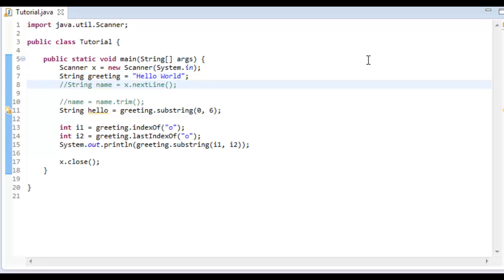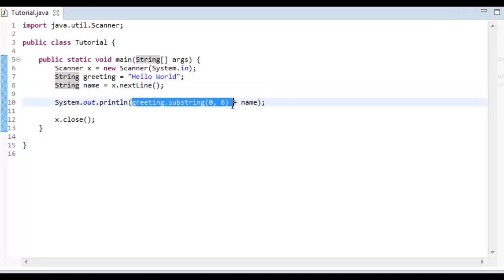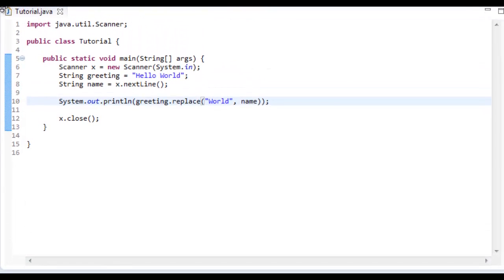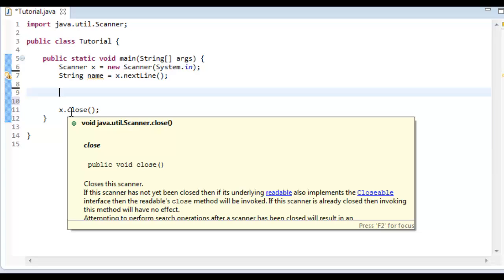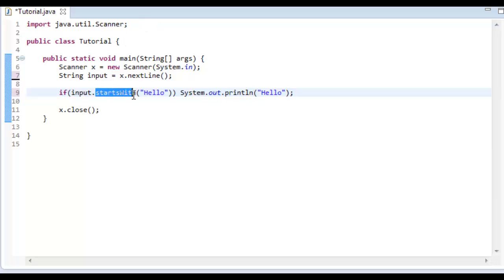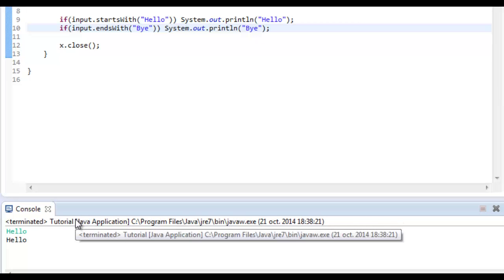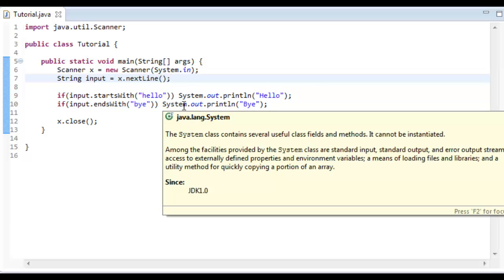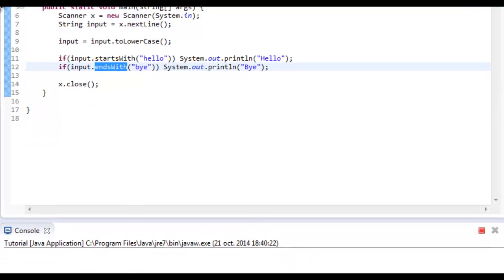Java Programming Tutorial 16 - More String Methods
If you were worried about strings being attached, don't worry because we're about to learn how to manipulate them! In this Tutorial we cover a the remaining few string methods left to cover.